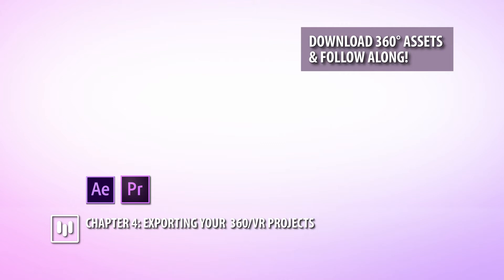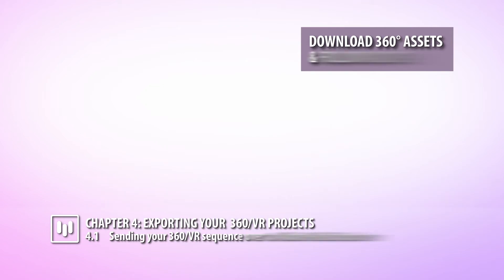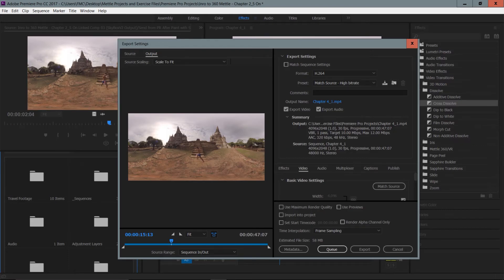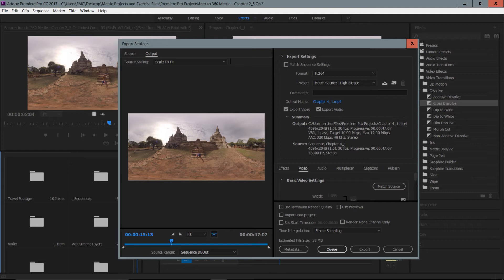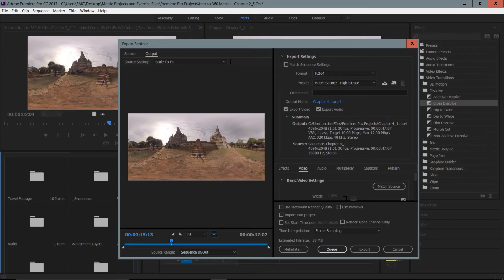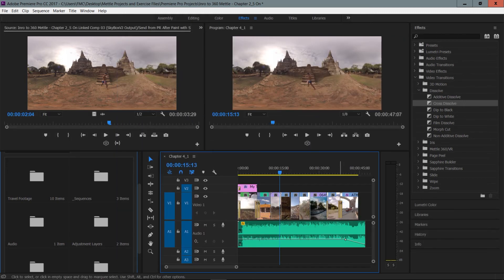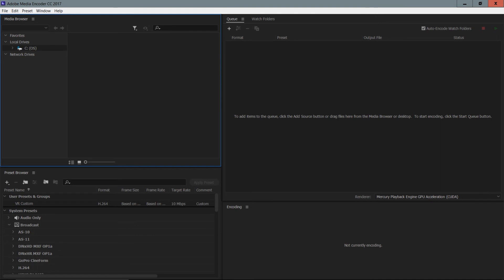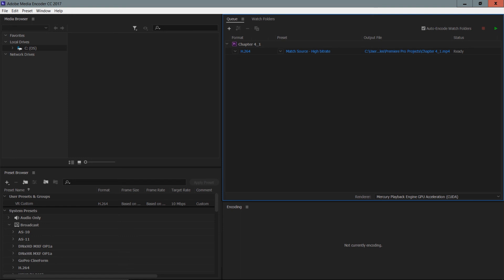Chapter 4.1: Exporting a 360 Sequence to Adobe Media Encoder | 360/VR Master Series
Chapter 4.1: In this video, we learn best practices to export our sequence from Adobe Premiere Pro to Adobe Media Encoder.

Host: Nick Harauz, Adobe Certified Trainer.

Part of the "Master Series: Cinematic 360/VR Production with SkyBox Suite"

SkyBox Suite is a set of 360/VR production tools for Adobe After Effects and Premiere Pro. They bring 360 production capabilities into those software hosts. They cover basic workflow, post FX, transitions and export to 360 format.

Host: Nick Harauz is an Adobe Certified Trainer in Premiere Pro and After Effects.
You can find some of his online training for Adobe on the Creative Cloud Learn website and Lynda.com. You can keep up with Nick on Twitter